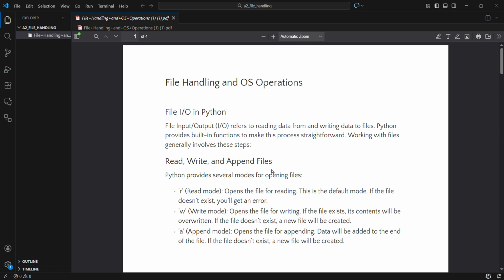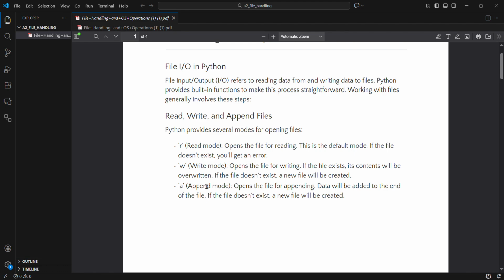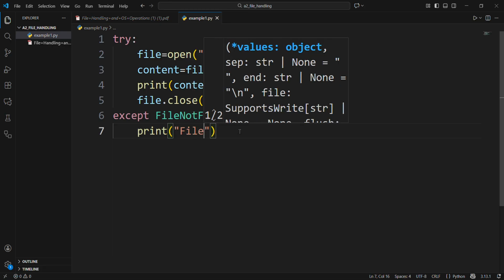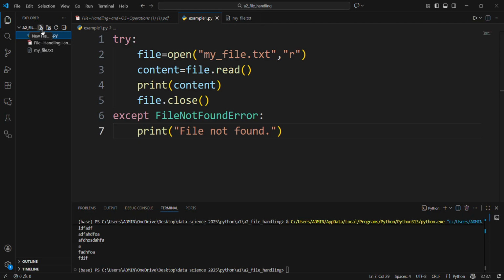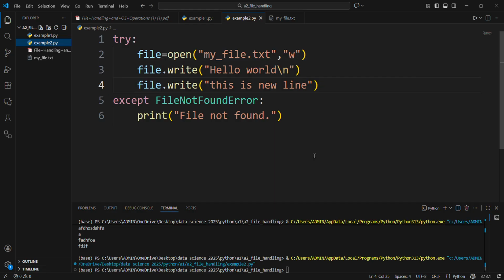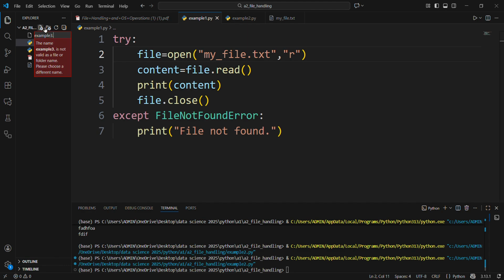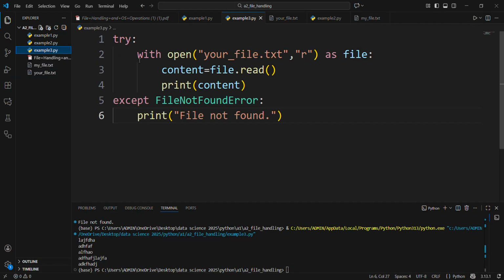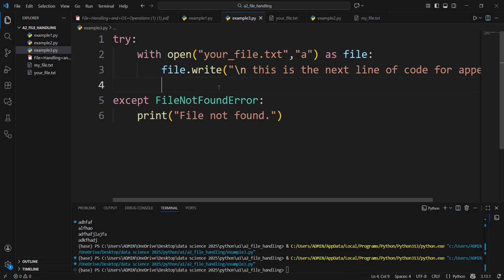File handling in python .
Any doubts related to question or anything else, just comment it below.